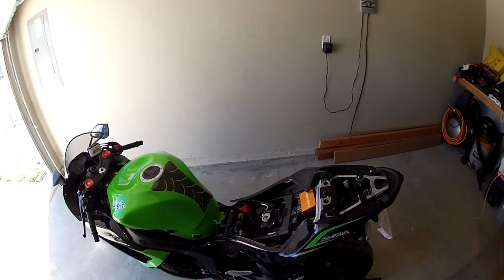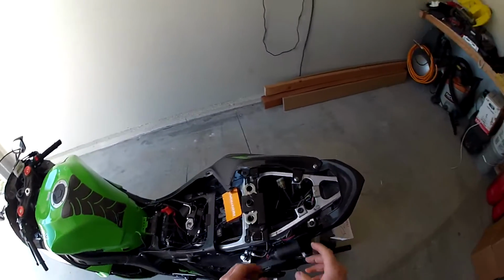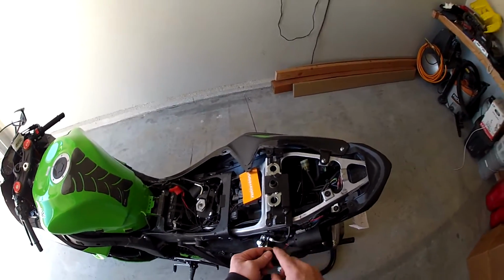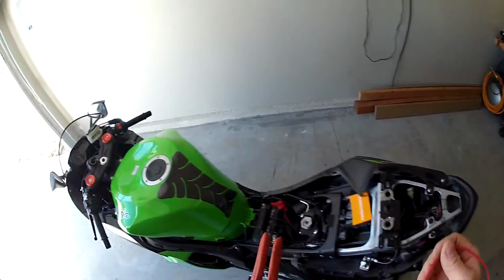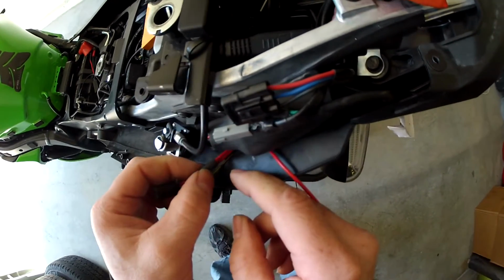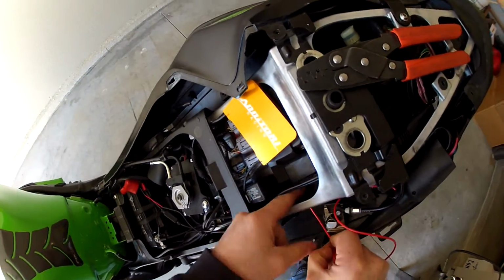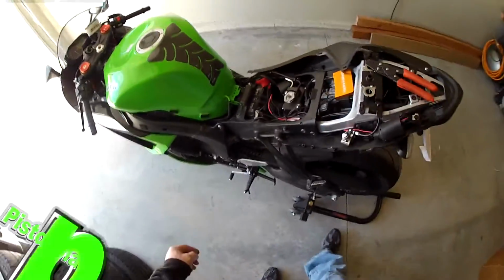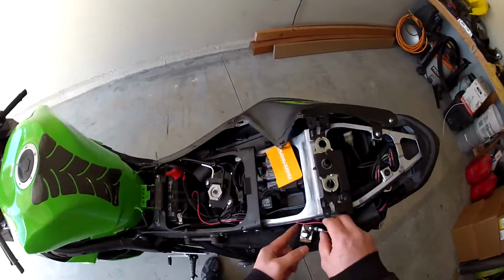How to install the power wire for the Annitori QS Pro (Video Update)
In this video I show you where I found to install a power wire for the Annitori QS Pro.  (Other than the battery)  Some modes of the ZX6-R have a fuse block on the left rear,  I am not sure if its keyed power or not,  My bike didn't so this was the next best thing. Hope this helps,  and as always and questions let me know!

***Tools needed***
4mm Allen wrench
Wire stripers
Wire crimpers
Wire cutters
(Optional butt connectors) see below for a link
Solder-less crimp
Heat shrink tubing
Solder gun
Heat gun

links and part numbers to the tools I use***

Body/Soldering-and-Torches/faedcecb-efe9-4cdb-87e3-a560015ba7e3/Soldering-Kits/ST180B/20-PC-Solder-Pro-Kit

All speeds displayed and sounds of engines racing have been digitally enhanced for your viewing pleasure, Video is 1 or more years old stock video. Please obey speed limits and local laws.
All other riders, cagers and people  in this video were unpaid stunt men/ women from Mexico